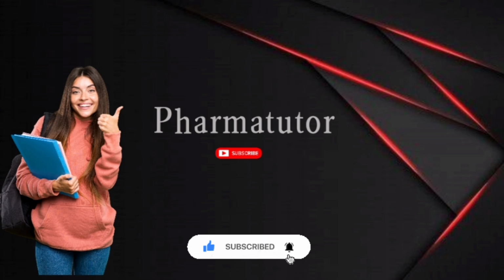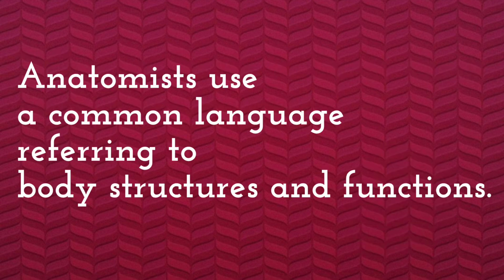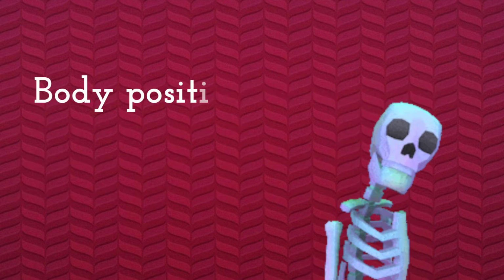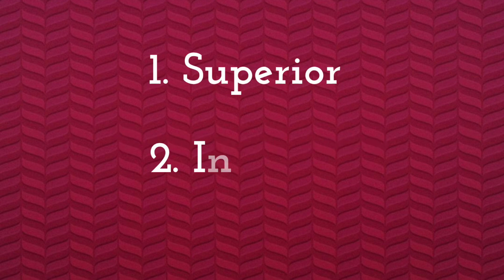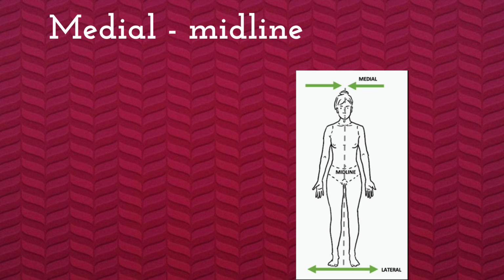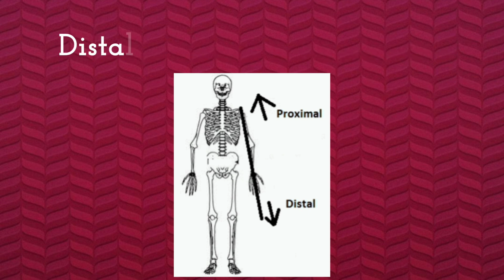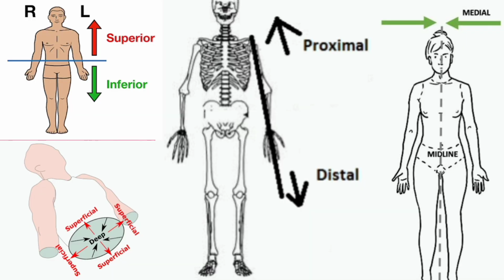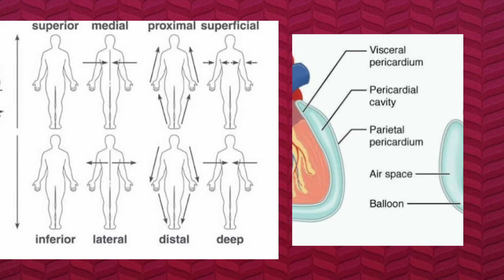Learn How Your BODY ACTUALLY Works! Master Human Anatomy & Physiology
Unlock the secrets of your own body with our comprehensive guide to human anatomy and physiology! In this enlightening video, we break down the complex systems that make up your body, from the skeletal and muscular systems to the circulatory and nervous systems. Whether you're a student, a curious learner, or simply looking to deepen your understanding of how your body functions, this video is designed for you.

Discover how each organ works in harmony, how different systems interact, and the fascinating processes that keep you alive and healthy. We’ll cover essential topics such as:

- The structure and function of vital organs
- The interconnectedness of various body systems
- How your body responds to external stimuli
- Tips for maintaining a healthy body and mind

Join us on this educational journey and master the fundamentals of human anatomy and physiology.

Join me as I dive deep into the complexities of human anatomy and physiology, and see if I can master everything about how our bodies actually work!

Today we're going to talk about something that affects every single one of us - our bodies. It's incredible to think that we spend our entire lives living in these complex machines, and yet, so many of us don't really understand how they work.

But why is it so important to understand our anatomy and physiology? Well, for one, it allows us to take better care of ourselves, and make informed decisions about our health. It's crazy to think that we're often more familiar with our car's engine than our own bodies!

Understanding how our bodies work can also help dispel common misconceptions we have about our health. For example, did you know that cracking your knuckles doesn't actually give you arthritis? Or that eating carrots doesn't improve your eyesight?

So many of us have a vague idea of how our bodies work, but often it's based on misinformation or outdated science. I know I've had my fair share of weird beliefs about my body - like thinking that I only used 10% of my brain, or that I needed to drink at least eight glasses of water a day.

One of the biggest challenges people face in understanding their anatomy is that it's just so complex. There are so many different systems and organs all working together in harmony. It's like trying to understand how a city works - you can't just focus on one building or one street, you need to see the whole picture.

But that's exactly what we're going to do today - we're going to delve into the key systems of the body, exploring how they function and interact with each other. We'll look at the circulatory system, the respiratory system, and the nervous system, and see how they all come together to keep us alive.

Let's start with the circulatory system, which is responsible for pumping blood throughout our bodies. It's incredible to think that our hearts beat over 3 billion times in our lifetime, pumping over 1.5 million barrels of blood.

And then there's the respiratory system, which brings oxygen into our bodies and takes carbon dioxide out. Our lungs are capable of extracting oxygen from the air we breathe, and releasing it into our bloodstream, which is then carried to our cells. It's an incredible process that we often take for granted.

The nervous system is probably the most complex of all, controlling everything from our movements to our thoughts and emotions. It's made up of billions of neurons, each one communicating with the others to create our experiences of the world.

But one of the most fascinating things about the human body is how all these systems come together to create movement. When we move our arms or legs, it's not just our muscles doing the work - our nervous system is sending signals to our muscles, and our circulatory system is providing the oxygen and nutrients needed to fuel the movement.

And did you know that our brains are capable of processing information in a fraction of a second.

In conclusion, understanding human anatomy and physiology is key to taking care of our health and wellness. By dispelling common misconceptions and gaining a deeper understanding of our bodies, we can make informed decisions and take control of our health.

Thanks for joining me on this journey into the complexities of human anatomy and physiology. If you have any thoughts or questions, please share them in the comments below, and be sure to check out some of our other videos on human health and anatomy!